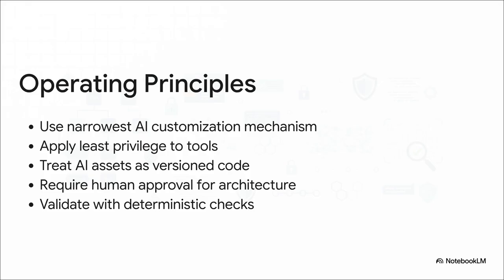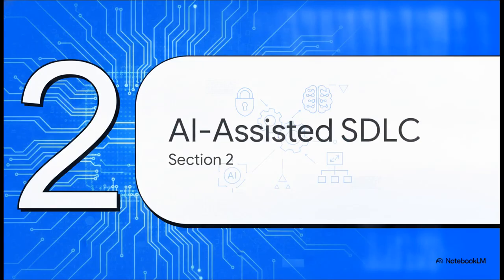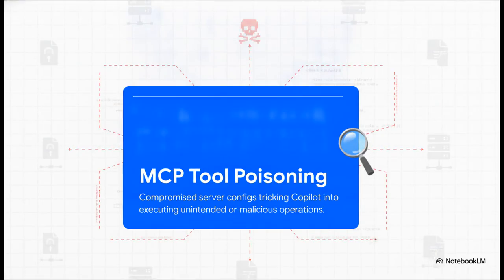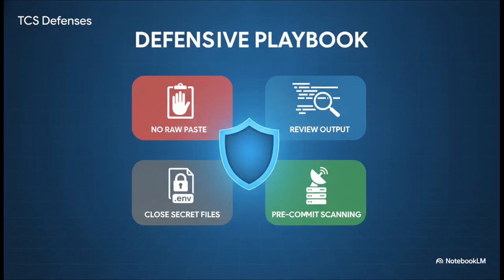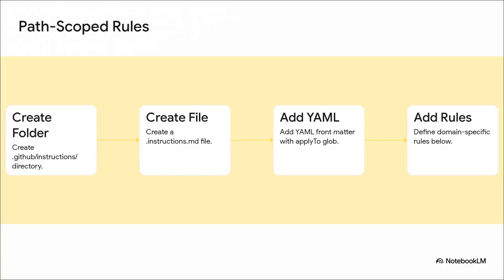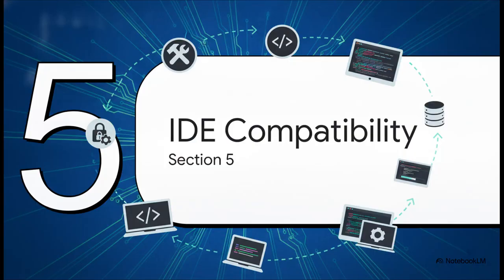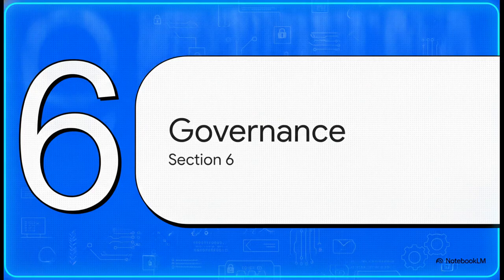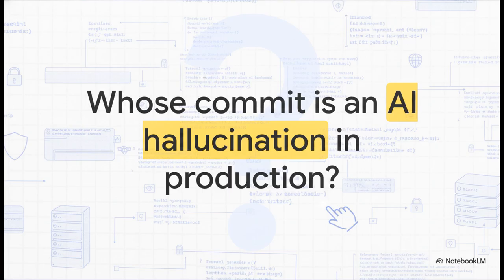Stop Using GitHub Copilot Like This! 10 Best Practices Every Developer Should Know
GitHub Copilot can dramatically improve your development workflow—but only if you know how to use it correctly.

In this video, we explore practical GitHub Copilot best practices for developers using VS Code, including how Markdown instruction files can guide Copilot, how to structure your project context, and how to avoid common mistakes.

We also cover an increasingly important topic: AI security — including prompt injection, malicious instructions hidden in repositories, and how developers can protect their codebase when working with AI coding assistants.

In this video:

GitHub Copilot best practices
Copilot instructions and Markdown files
Project-specific coding guidelines
Improving Copilot-generated code
Context management
Prompt injection risks
AI-assisted development security
Practical VS Code workflow
Tips for professional developers

If you're using GitHub Copilot every day, this is a video worth watching before you scale your AI-assisted development workflow.